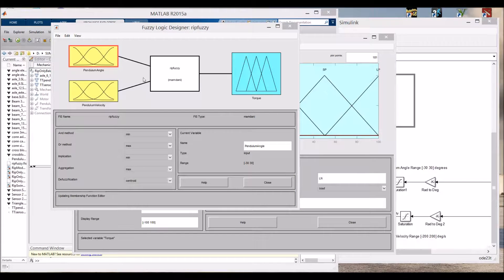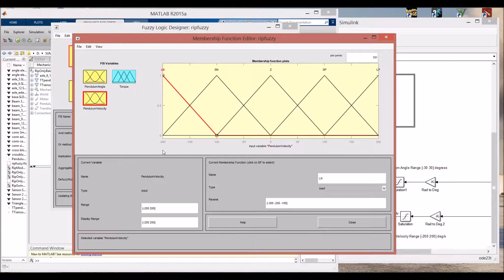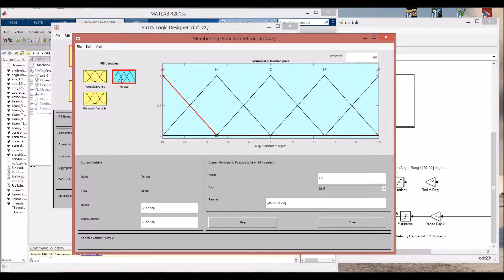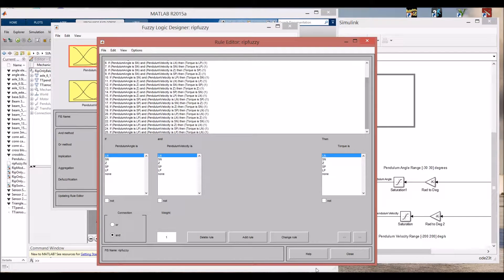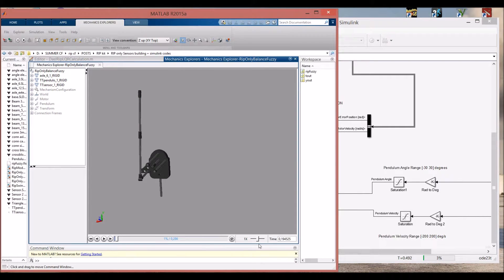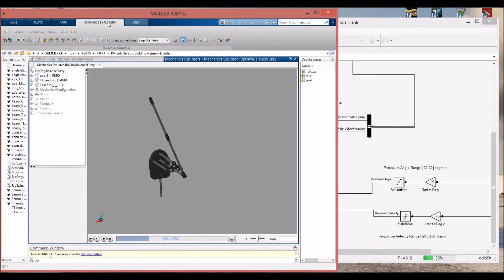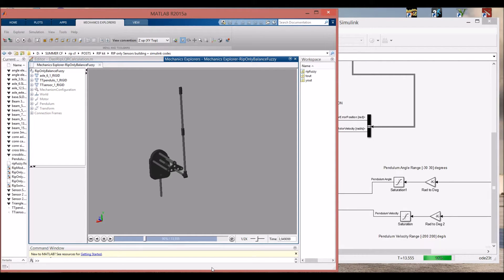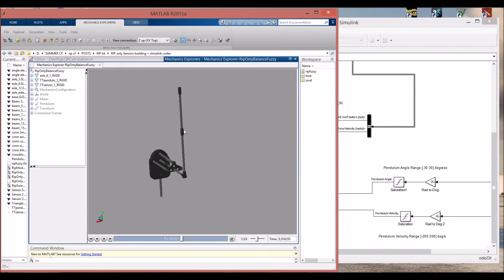Lego Rotary Inverted Pendulum balance simulation using fuzzy logic controller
An easy way to learn about controls is to simulate your controller acting in a virtual system and see if it will really work. The Lego Rotary Inverted Pendulum is an easy way to build the rotary inverted pendulum system , and Simulink is an easy way to sketch and validate your controller .

You can design the balance controller using LQR and simulate it to see if you did the derivation right: